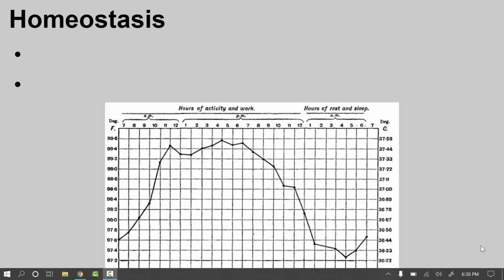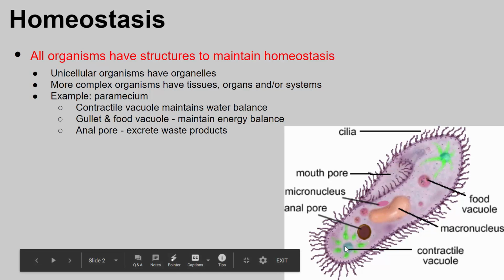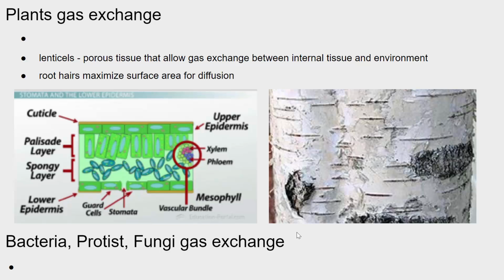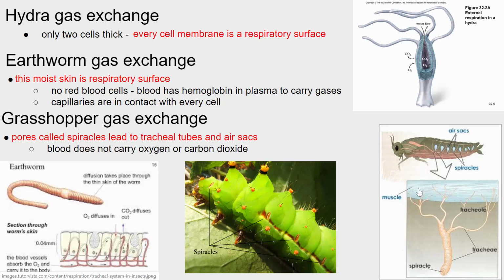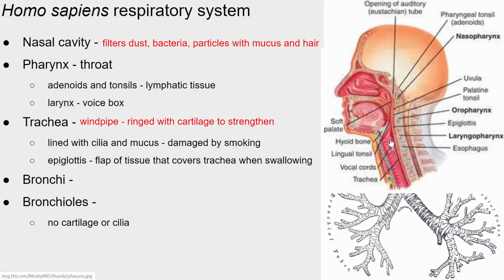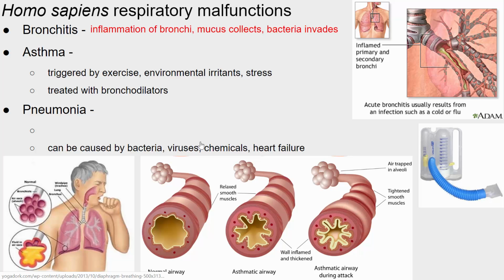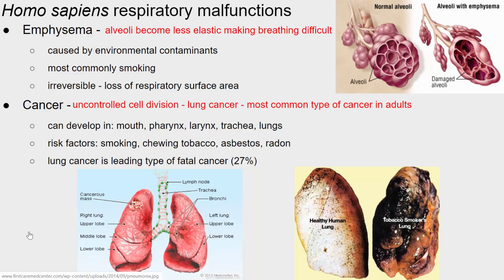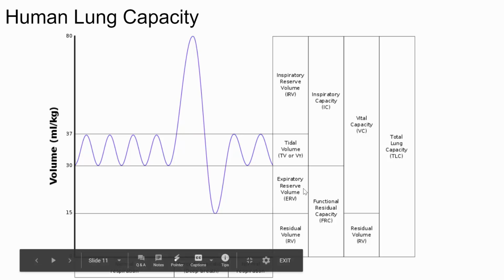AP Bio Prep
In this video we discuss gas exchange.